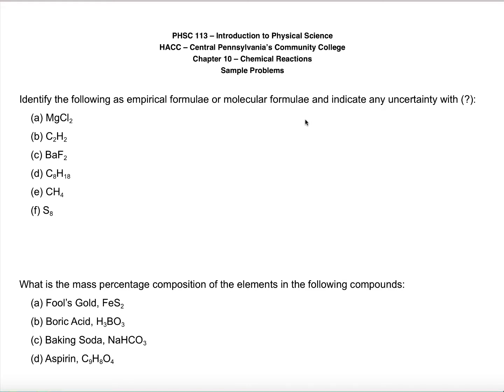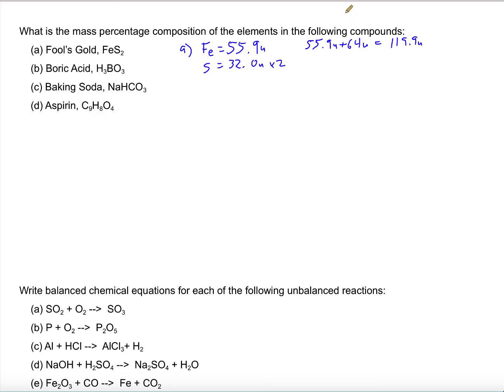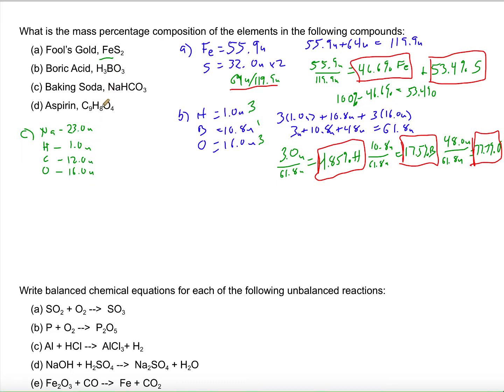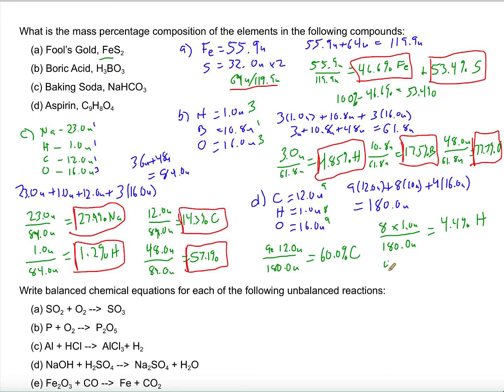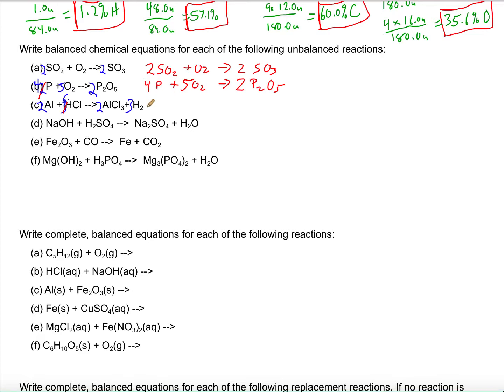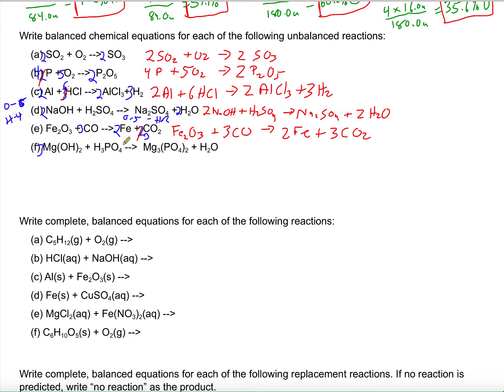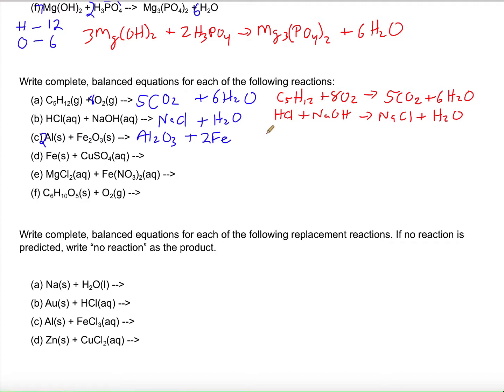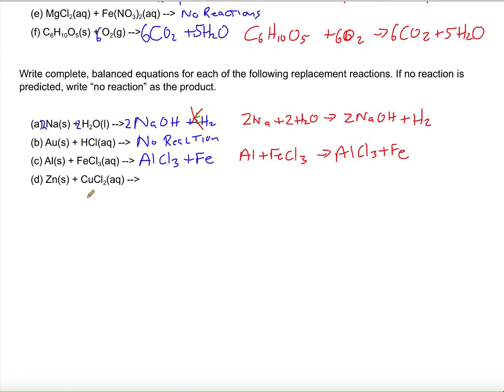Sample Problems Video - Chapter 10 - Chemical Reactions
A set of sample problems worked for my Introduction to Physical Science class.